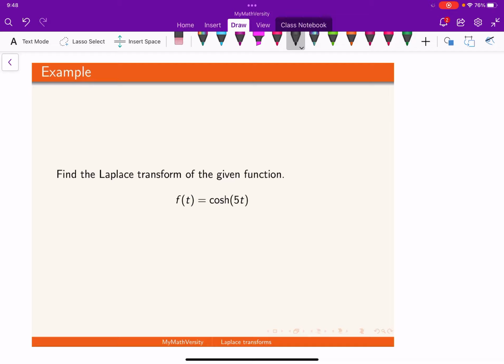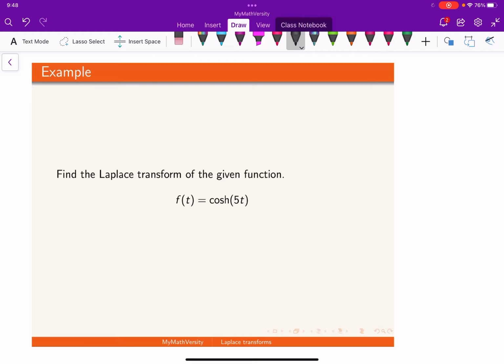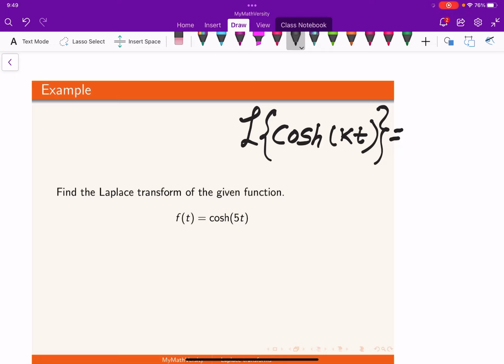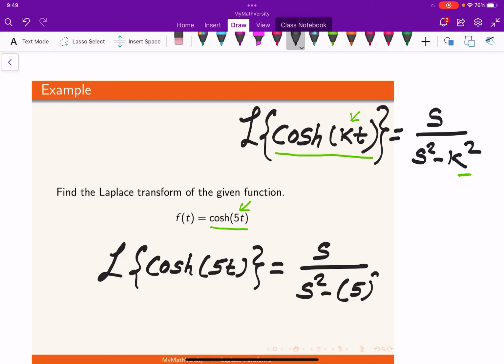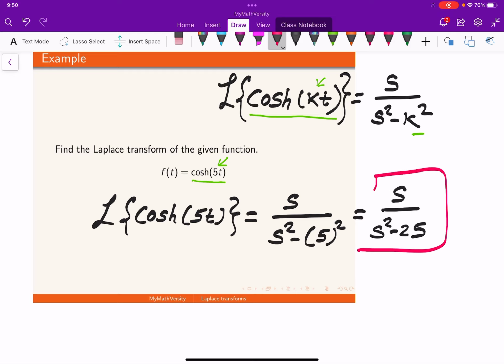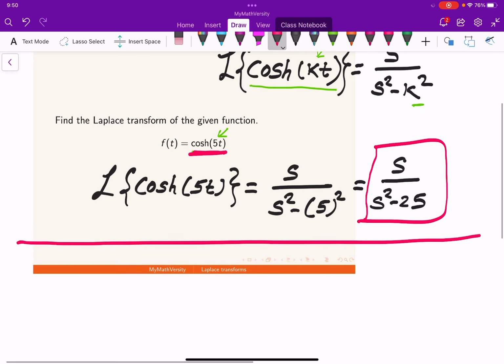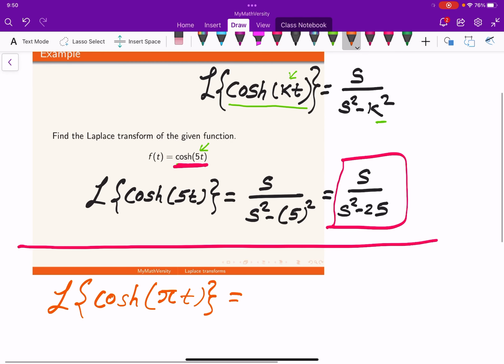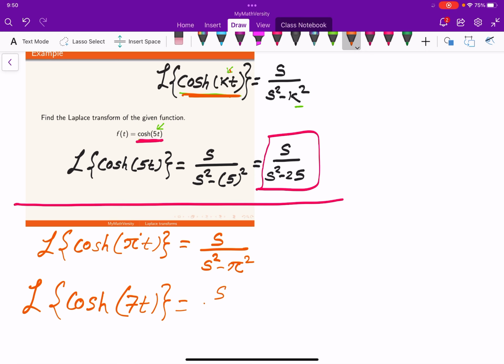Example: Find the Laplace transform of the given function | Hyperbolic Cosine